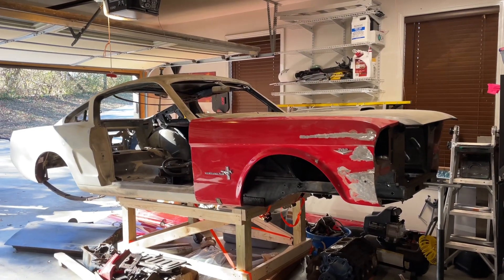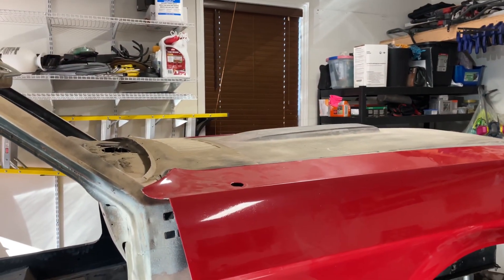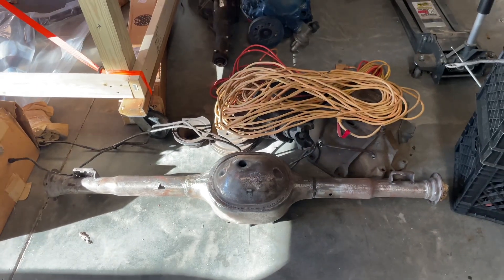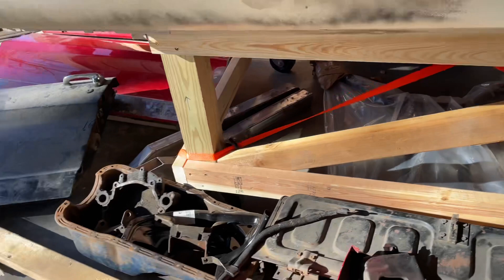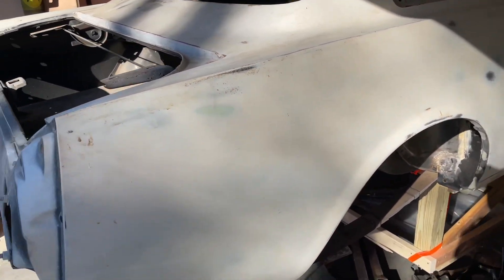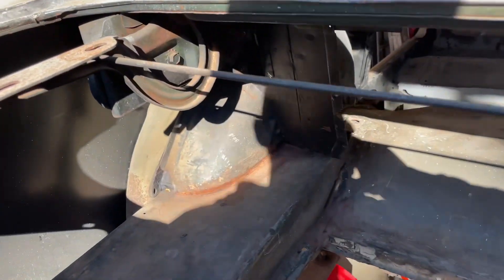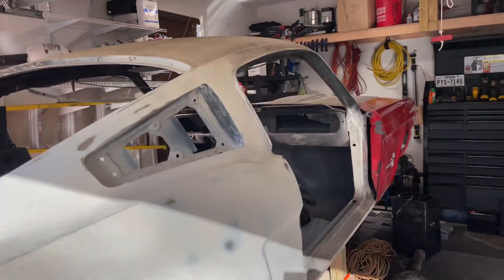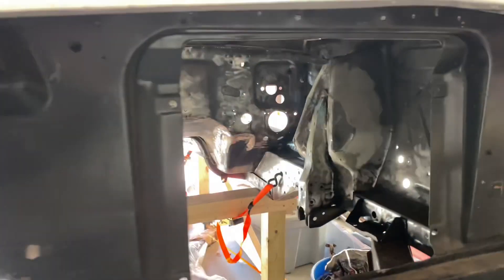I did a thing…bought a new project car. WHAT HAVE I DONE?!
I didn’t think I had enough stuff to do in my life and I’ve always wanted one so I bought a ‘66 Mustang fastback project car. Follow along here for the, what I’m assuming will be, a ridiculous process.